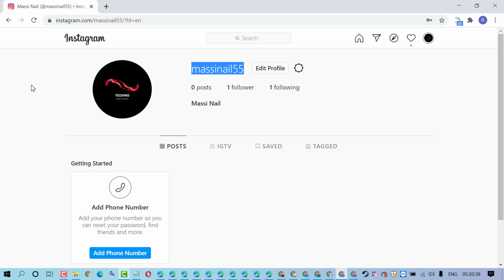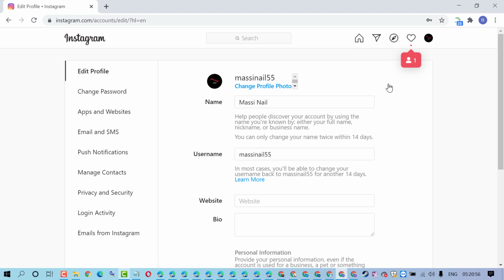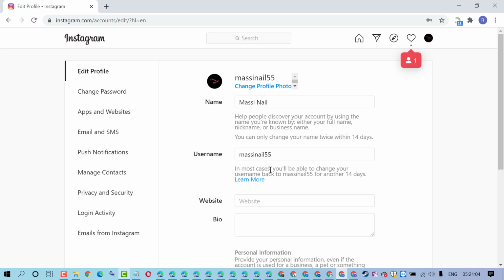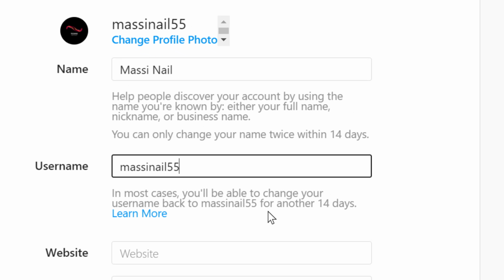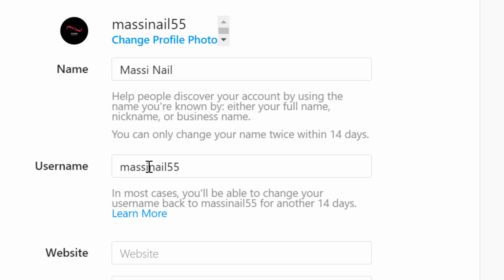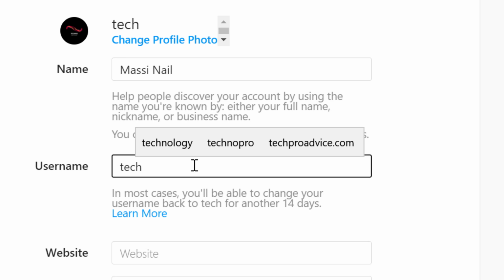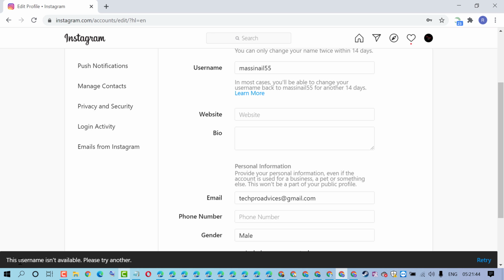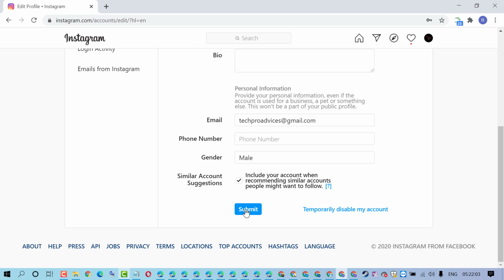How To Change Instagram Username 2020